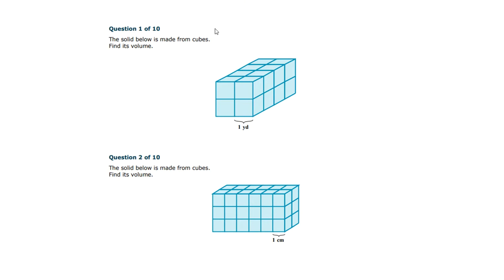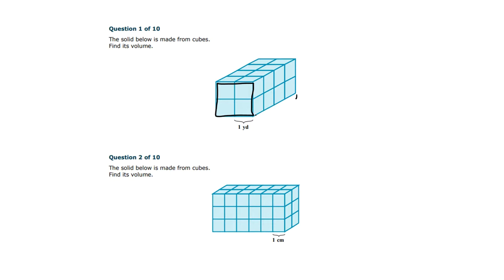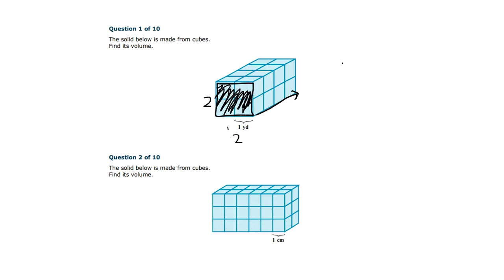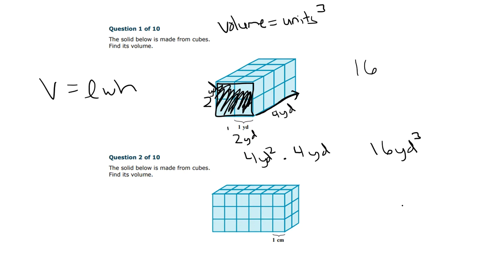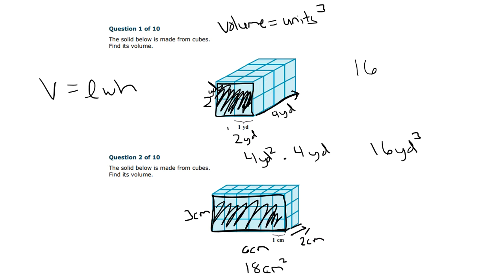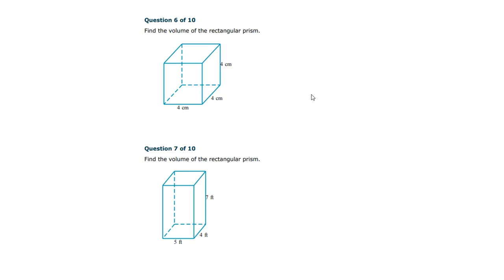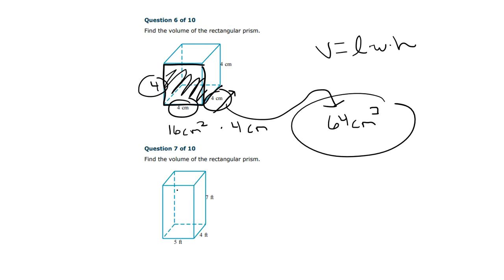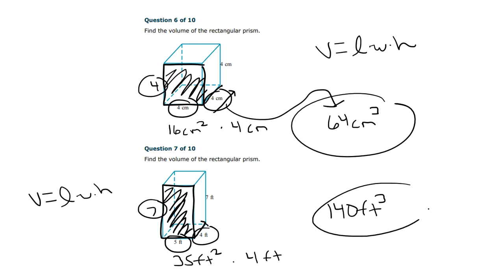12/9/2020 2:38:55 PM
December 14th